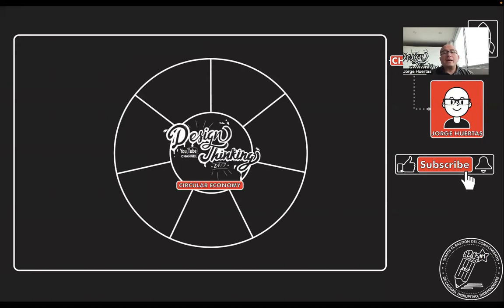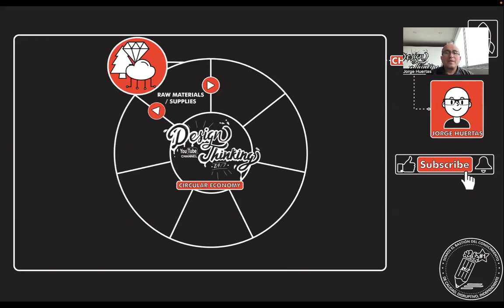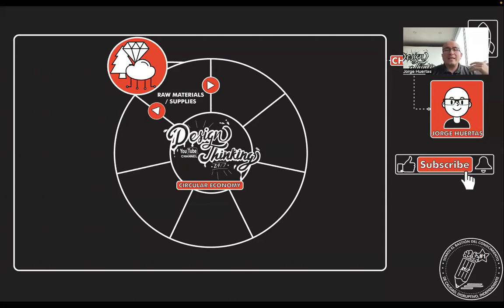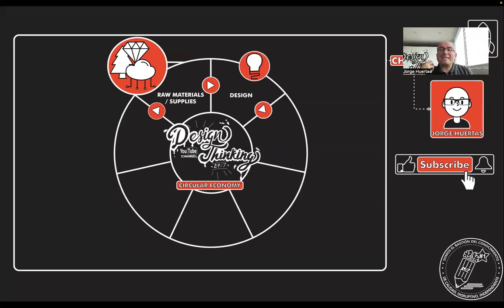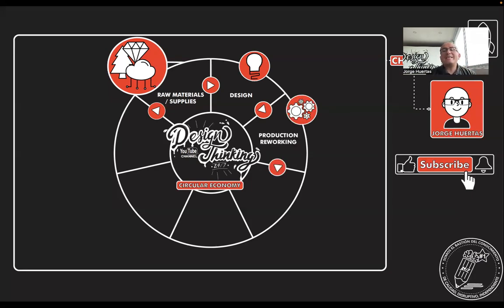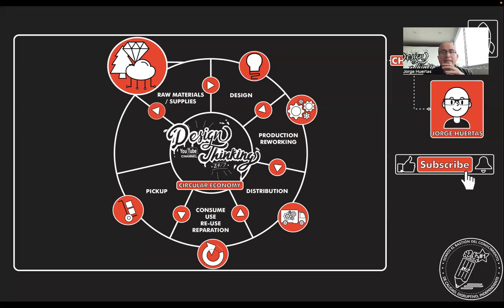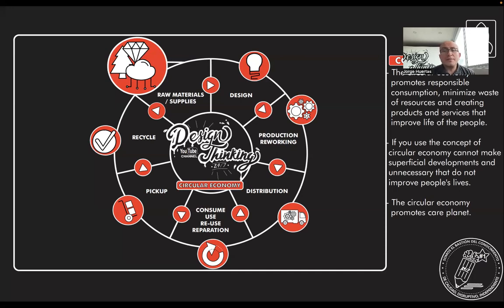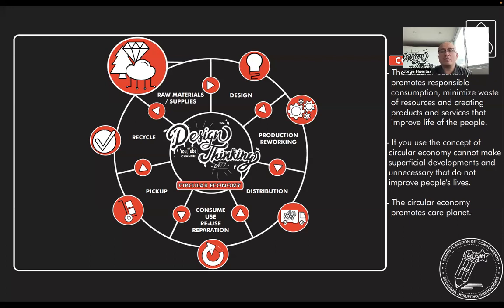What is and how to use "CIRCULAR ECONOMY"? How does it works? Step by step. Temp 34 - Ep 530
Video Tutorial explaining. What is and how to use "CIRCULAR ECONOMY"?.